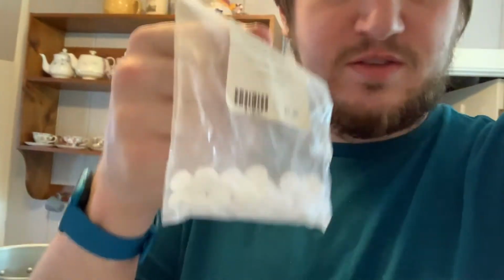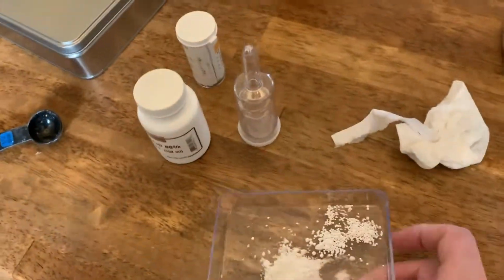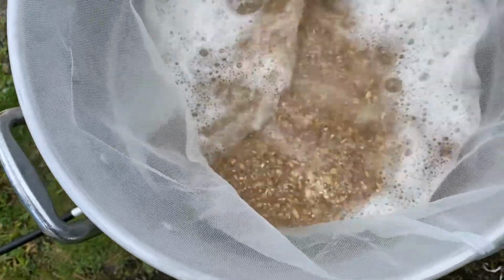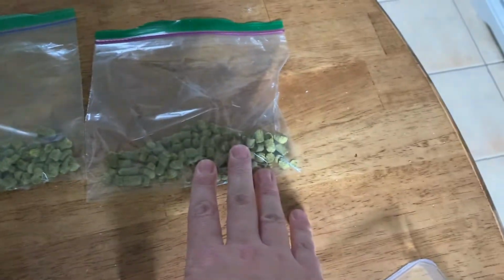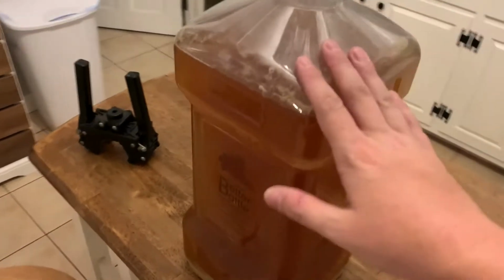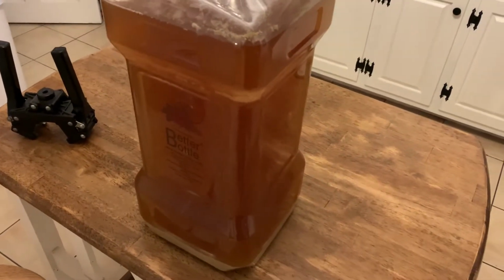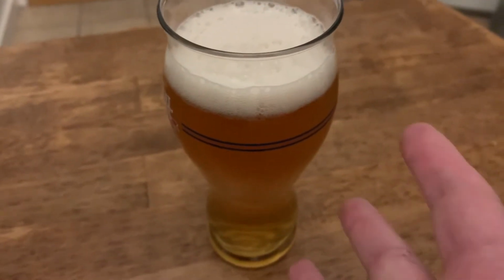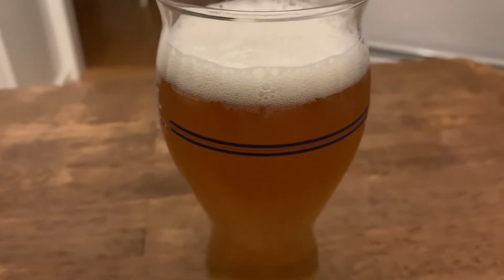Easy BIAB Blonde Ale Grain to Glass with Saphir and Warrior Hops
I fired up the brew kettle after a couple year hiatus to brew a simple and easy all grain blonde ale using the BIAB method. It features some pale malt, a touch of crystal 20 and carafoam as well as warrior and saphir hops. The full grain bill is in the video and the hop schedule is listed below.

60 minutes - 0.1 oz. / per gallon Warrior Hops
10 minutes - 0.2 oz. / per gallon Saphir Hops
0 minutes - 0.2 oz. / per gallon Saphir Hops